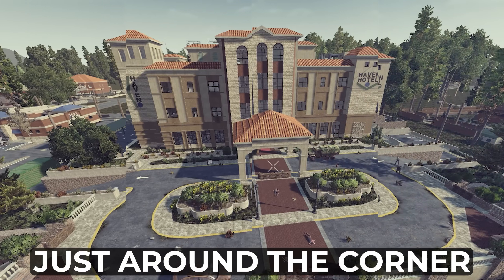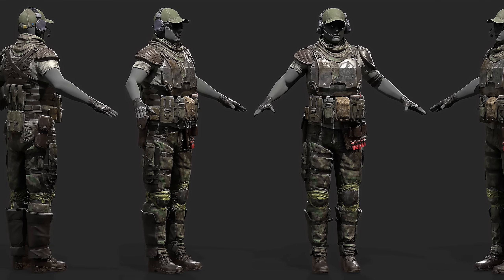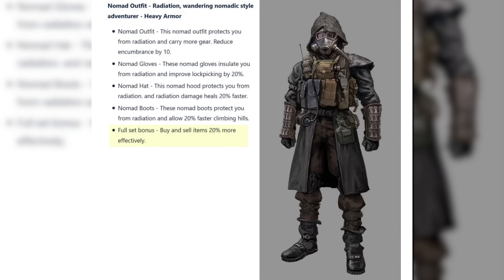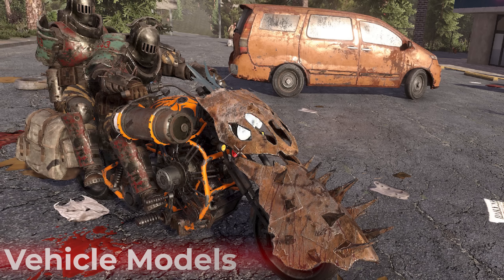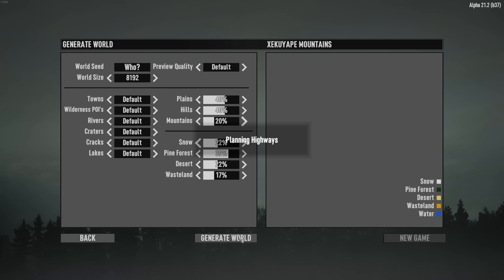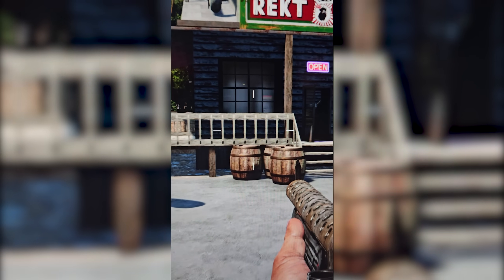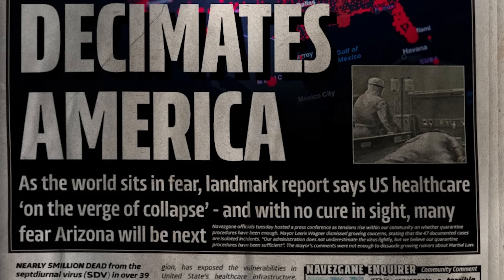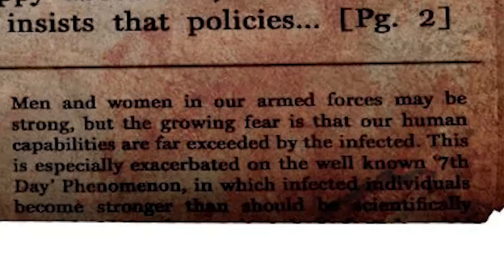7 Days to Die 1.0 - All confirmed features! (Including Console)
My Recording Setup:
✅Mic Boom
✅Camera Lens

survivalgames Music by White Bat Audio